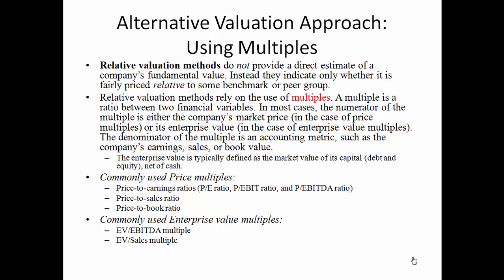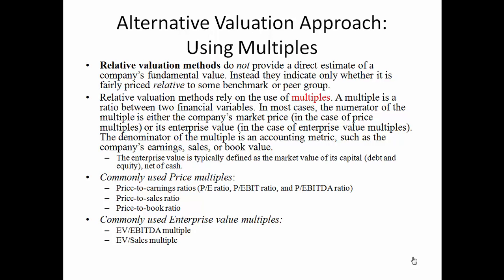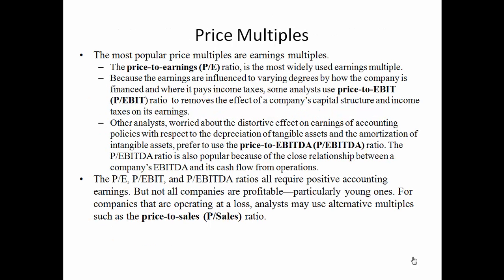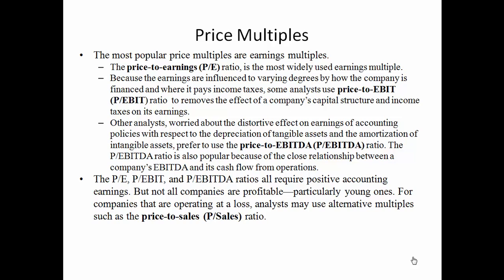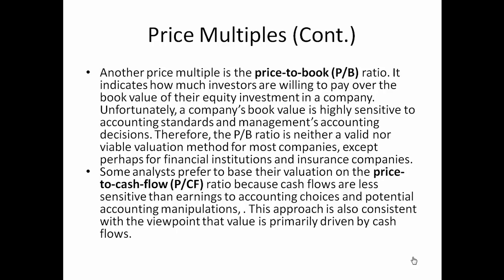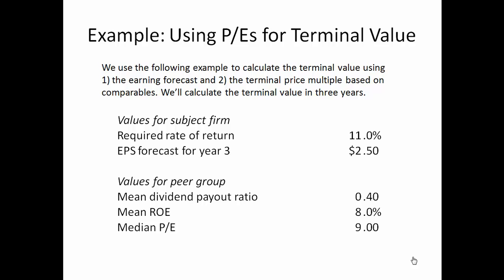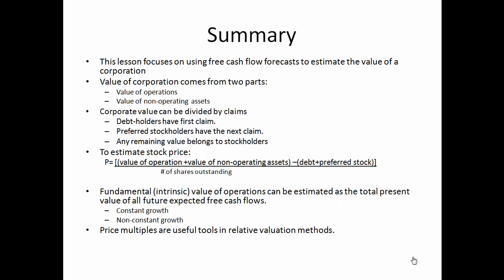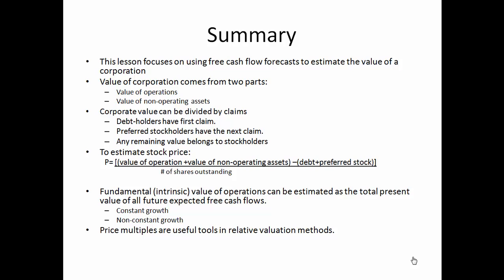Lecture 7 Part 2